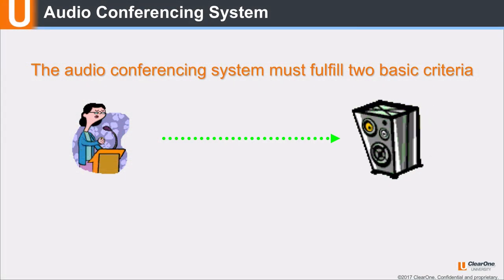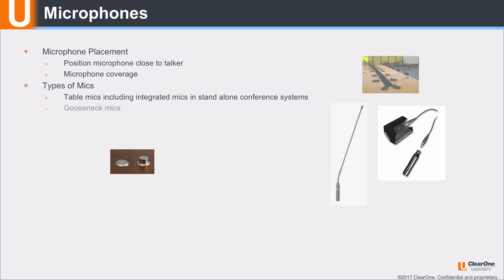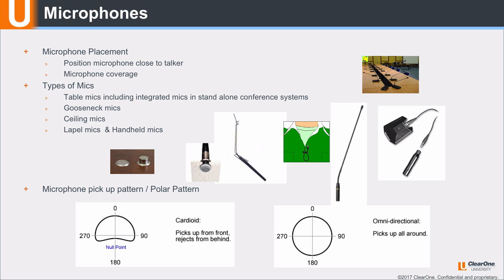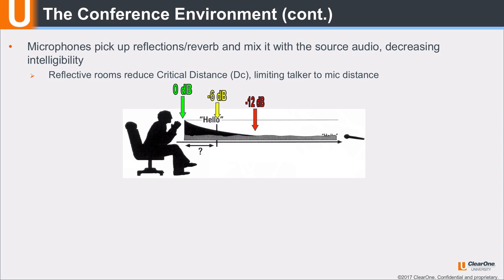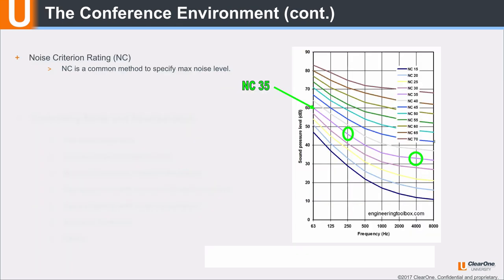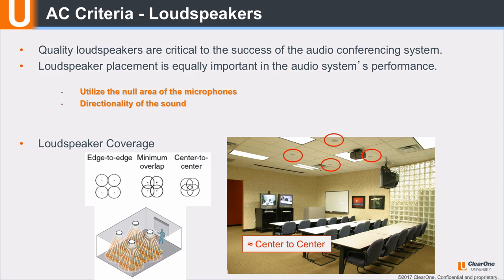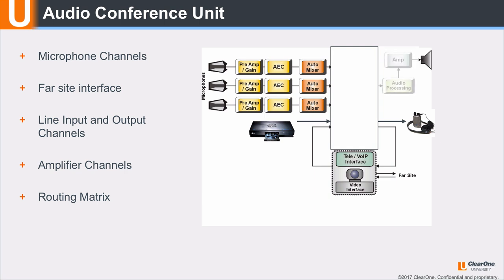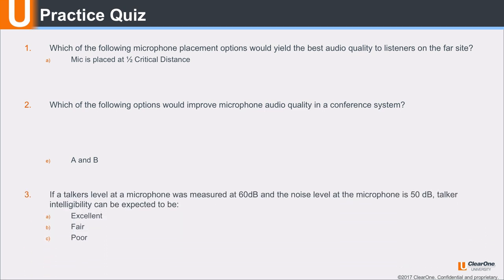Audio Conferencing Pre-requisites - Audio Conferencing Basics